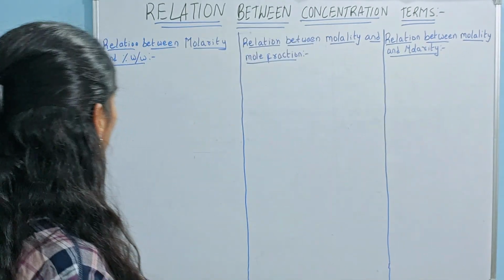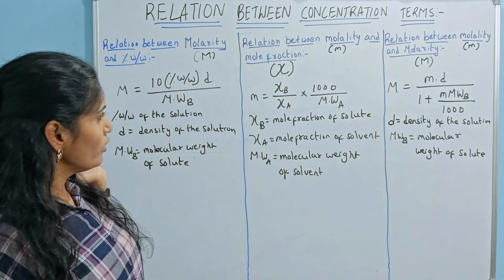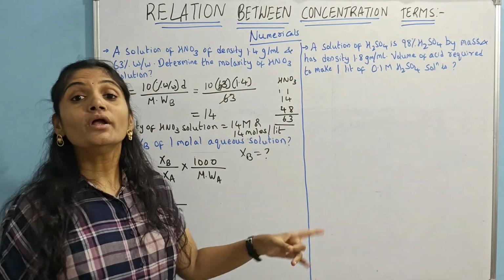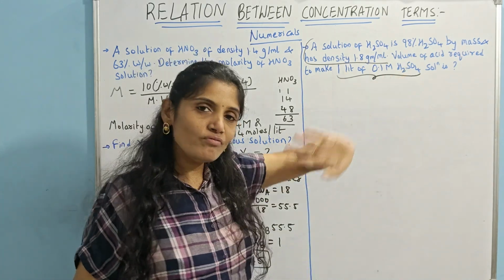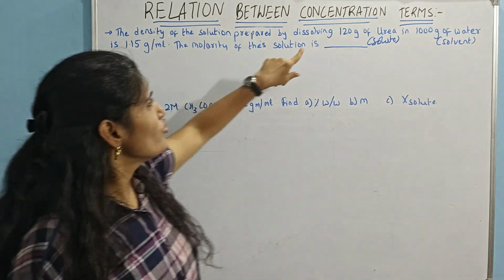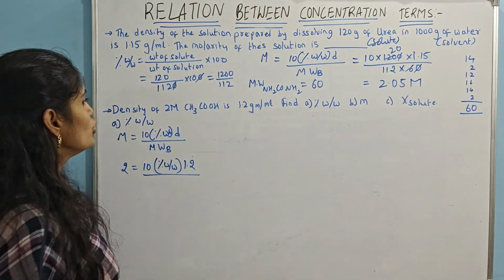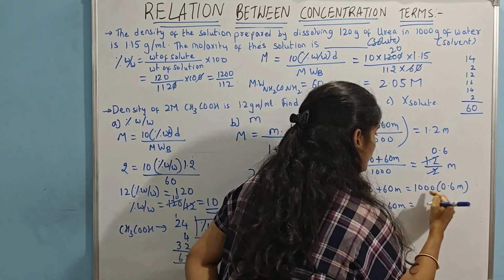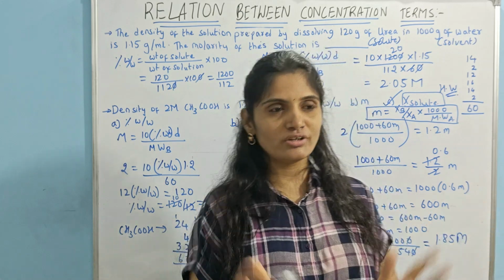Grade12 - Solutions (Relation between Concentration Terms - Numericals) - Part 11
Master the key relationships between different concentration terms like molarity, molality, normality, mole fraction, and mass percent. This topic includes conceptual explanations and numerical problem-solving techniques to help you confidently convert and compare concentration terms used in chemistry. Ideal for students preparing for boards, NEET, JEE, and other competitive exams.